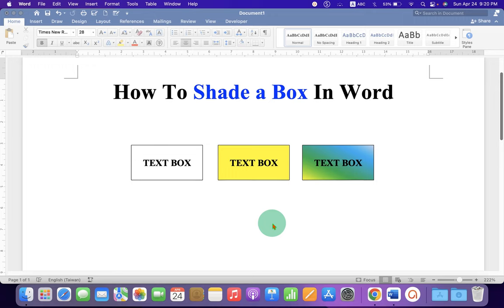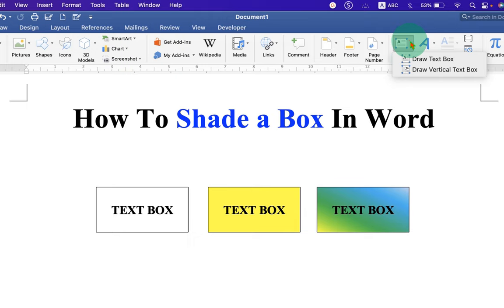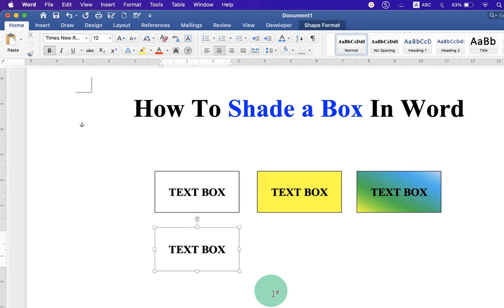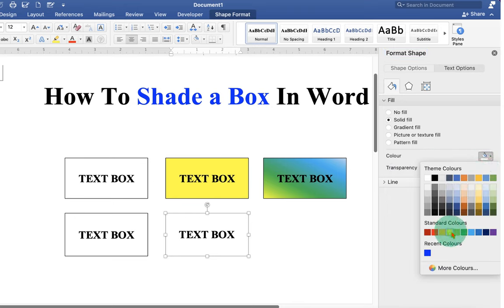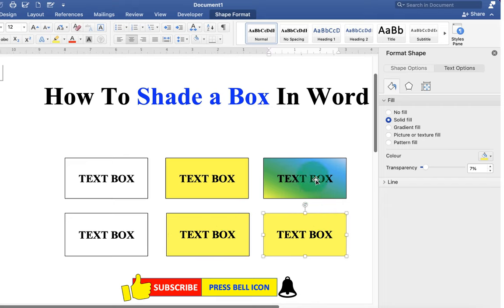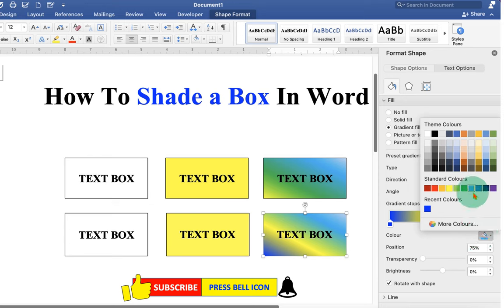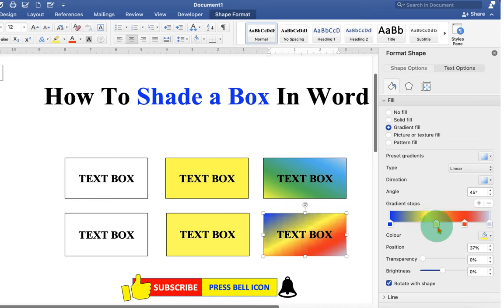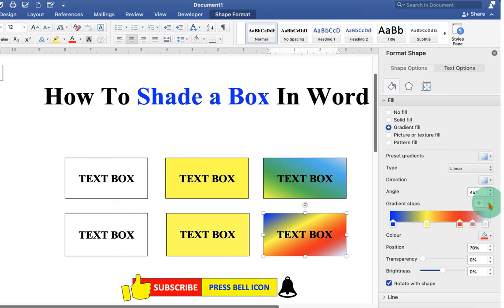How To Shade a Box In Word - ( Microsoft )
Watch in this video How To Shade a Box In Word document. Use gradient fill and gradient stops in Microsoft Word to fill colors in the text box